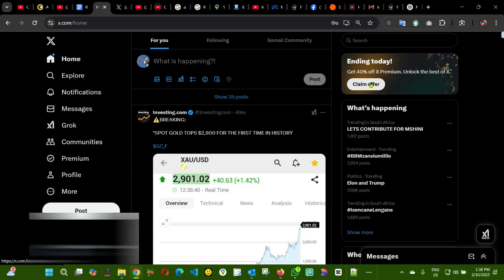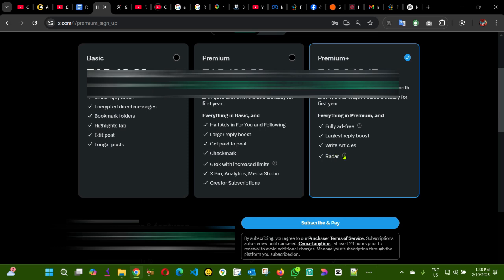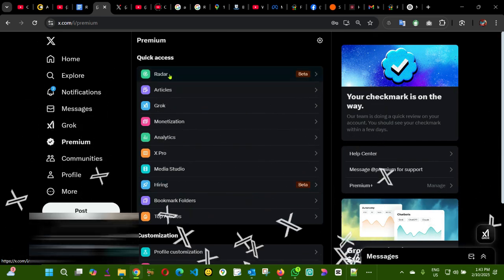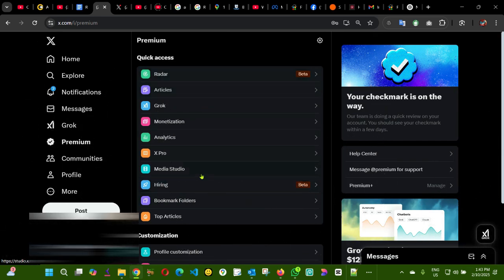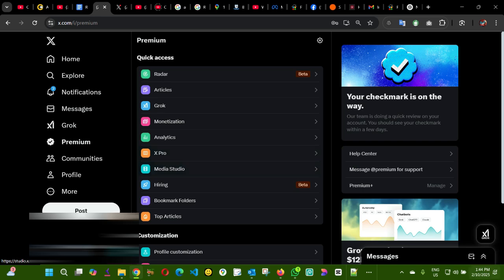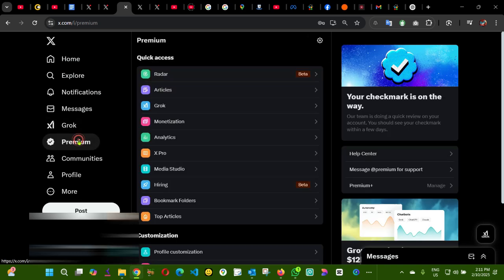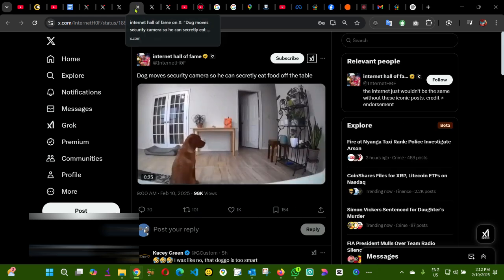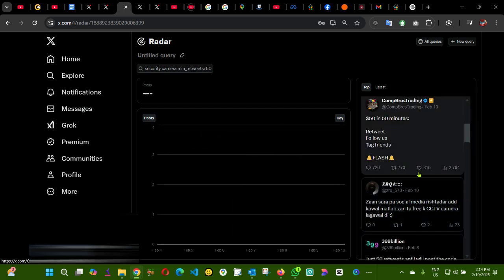🚨 MIND-BLOWING! X-Twitter Premium+ & Radar’s Future – How to Sign Up for X Pro+!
X-Twitter is making BIG moves with Premium+ and Radar, changing the game for content creators and power users! 🚀 In this video, I’ll break down what’s new, what to expect in the future, and how you can sign up for X Pro+ today!

🔹 What’s inside?
✅ What is X-Twitter Premium+? 🔥
✅ The future of Radar – what it means for YOU! 👀
✅ Step-by-step guide to signing up for X Pro+ 📝